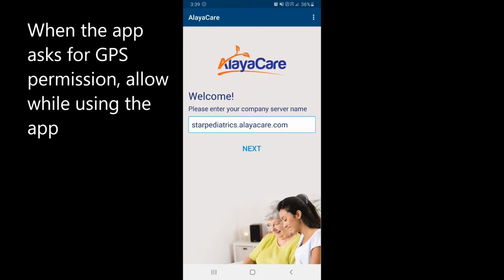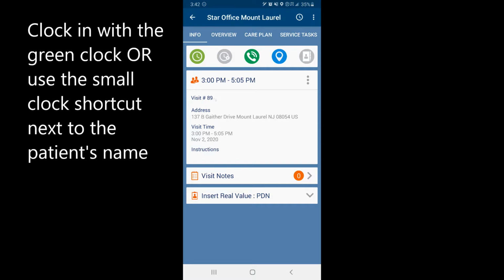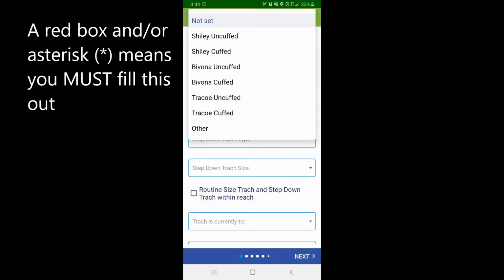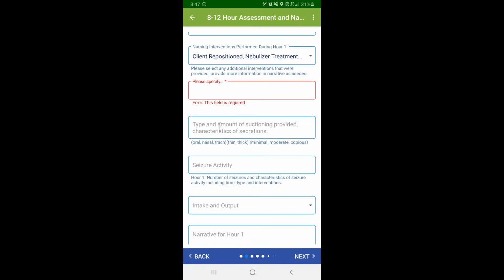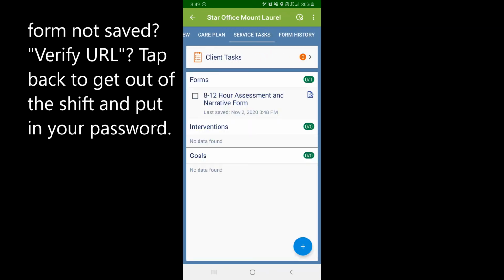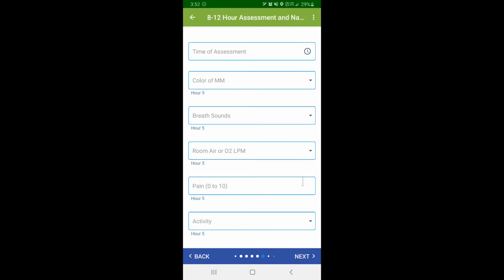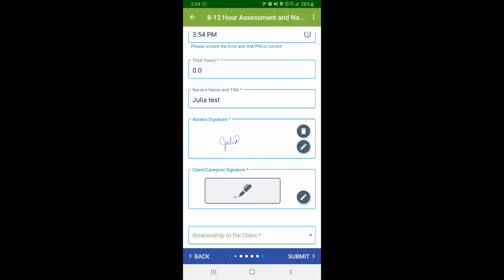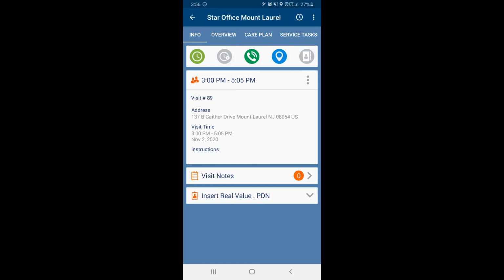AlayaCare Basic Training update Nov 2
Click the links for specific topics...